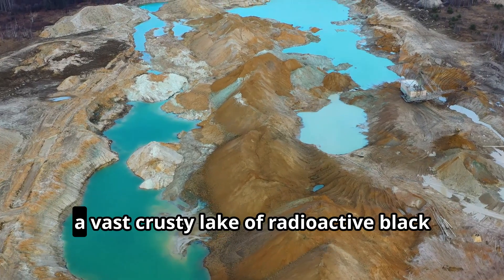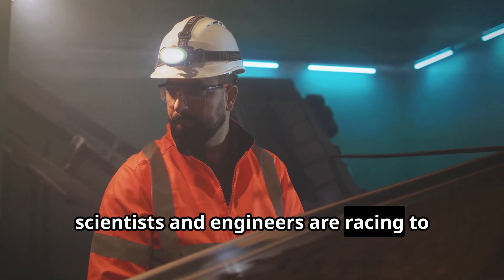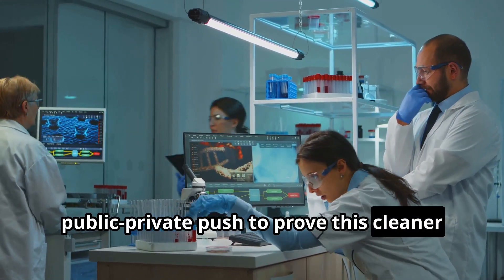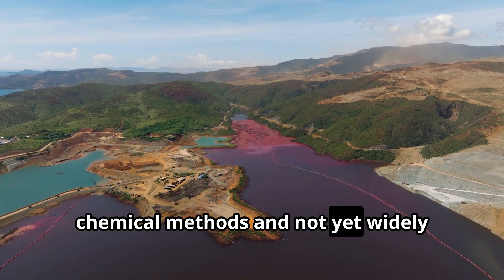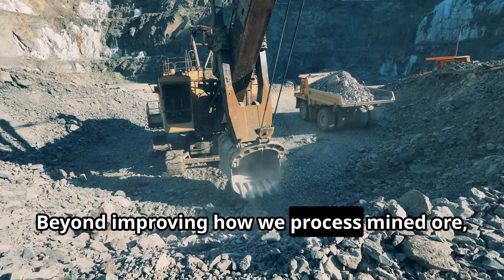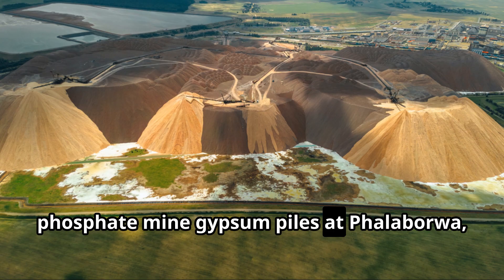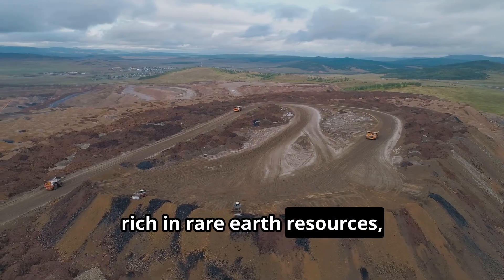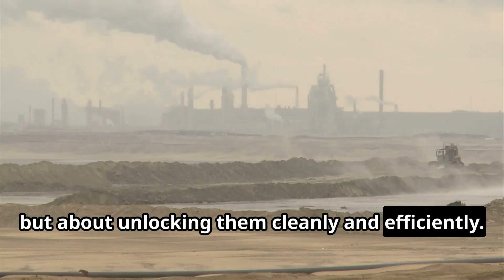Rare Earths Processing: Past Present & Future (Narration only - no music)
Rare earth elements are critical to the technologies driving our modern world — from electric vehicles and wind turbines to smartphones and defense systems. But few understand how these elements are actually processed, or why that process matters.

In this video, we explore the evolution of rare earths processing:

 • How it began and why China rose to dominance

 • The current state of global processing capabilities

 • The environmental and geopolitical challenges

 • And what the future holds — from clean-tech breakthroughs to Western efforts to secure domestic supply chains

Whether you’re an investor, engineer, or simply curious about the hidden infrastructure behind future technology, this is a deep dive you won’t want to miss.

(This version the same as our original Rare Earths Processing version, but without background music, by request. Ty for your feedback!)